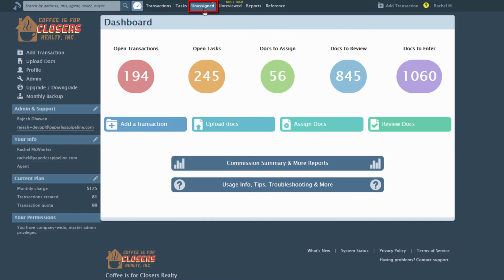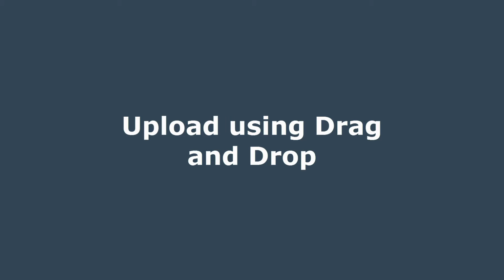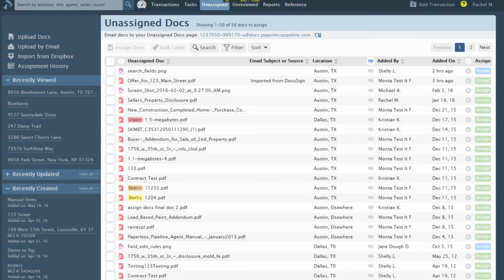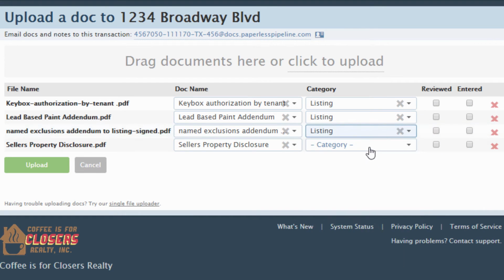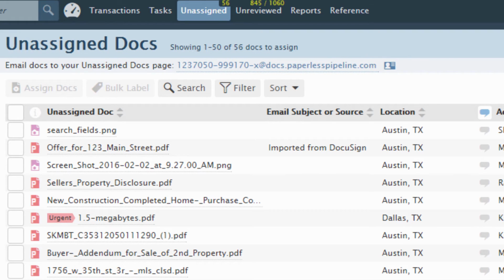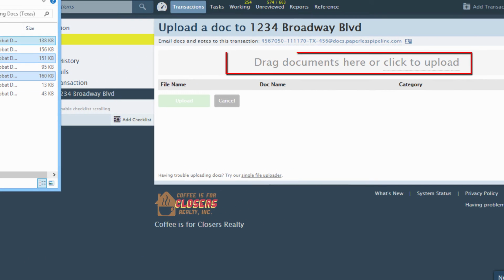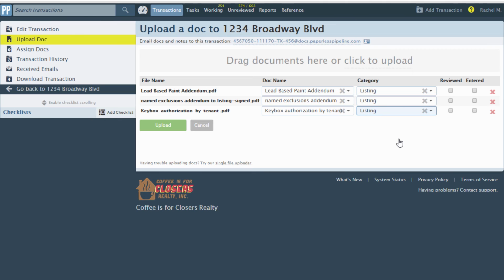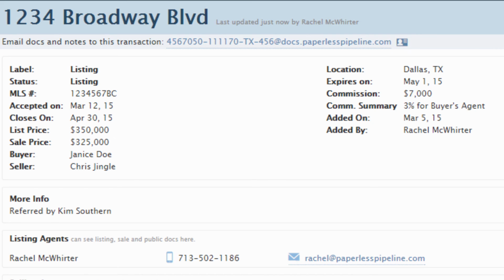Getting Started - the Basics: Upload a Doc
This short video introduces new Admins how to upload docs on Paperless Pipeline.

Learn more about how to Upload a Doc at the help